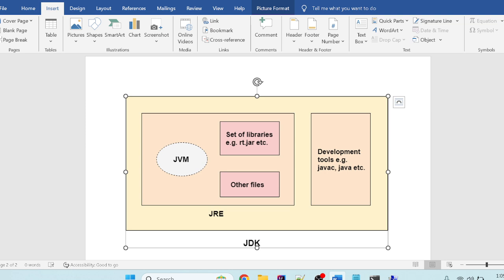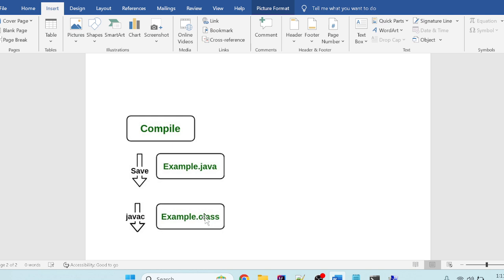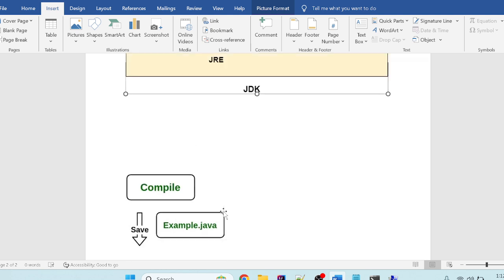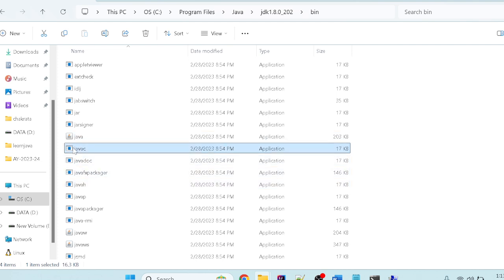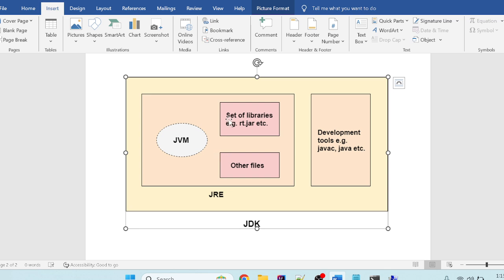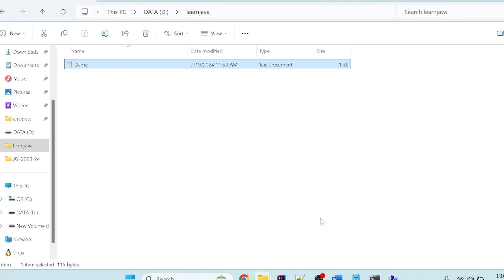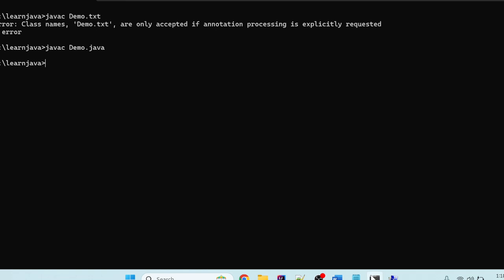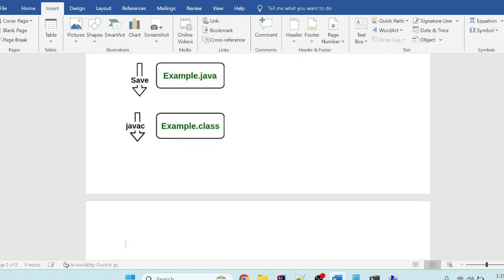2. JDK, JRE and JVM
Core Java Essentials: Master the fundamentals of Java programming with our comprehensive course. Start with the basics of object-oriented programming, learn essential syntax and data types, and progress to advanced concepts like multithreading and exception handling. Gain hands-on experience with practical projects and exercises designed to solidify your understanding of Java's core principles. Whether you're new to programming or looking to deepen your knowledge, this course equips you with the skills needed to build robust applications and pursue a career in Java development.